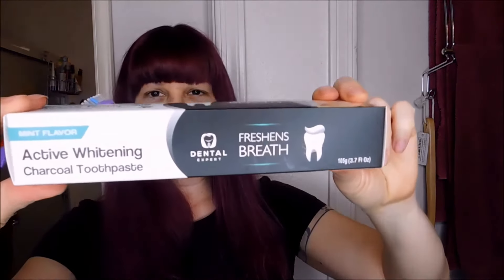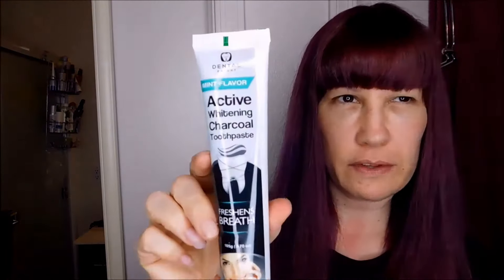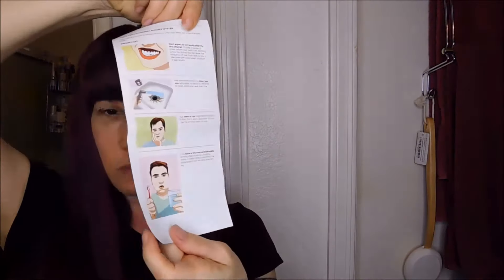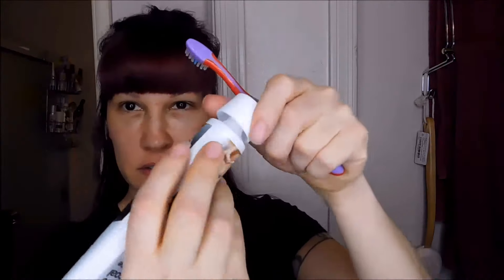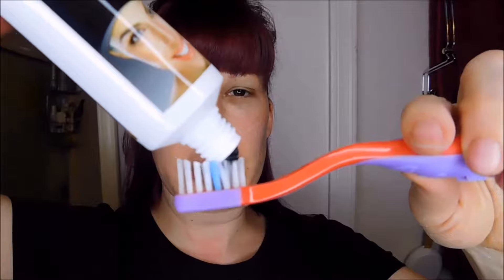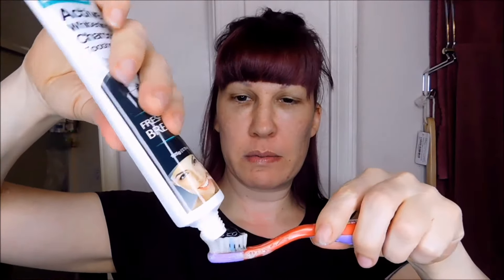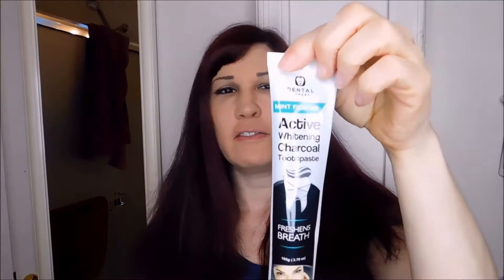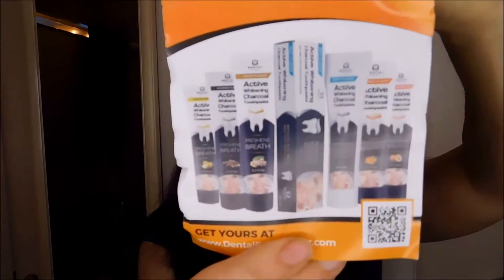DOES ACTIVATED CHARCOAL TOOTHPASTE WHITEN TEETH? I 5 Day Challenge - Before and Afters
Charcoal is such a huge trend right now in beauty products. And I am absolutely loving it!

I have tested out various charcoal products over the past year and today I'm going to try out this sample of Dental Expert Active Whitening Charcoal Toothpaste that I received complimentary for review.

What makes this product different from other charcoal teeth whiteners?
1. It is in a toothpaste form, so no messy concoctions to mix.
2. It comes in like 6 different flavors! How fun is that?

So without further ado, check out my demo and review of this mint whitening charcoal toothpaste and see how well it performed over the course of a week.

Or you can also find the product on Amazon

If you find value in my video or if I made you smile, I'd be honored if you would buy me a cup of coffee: ☕